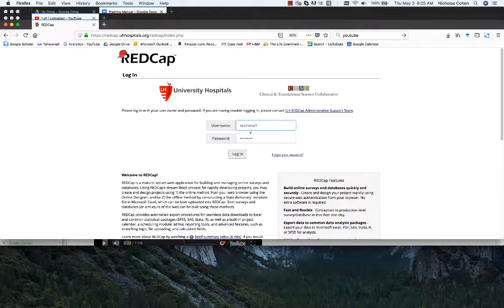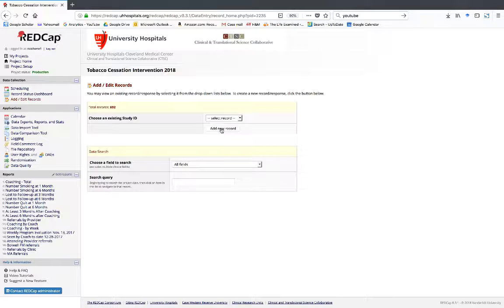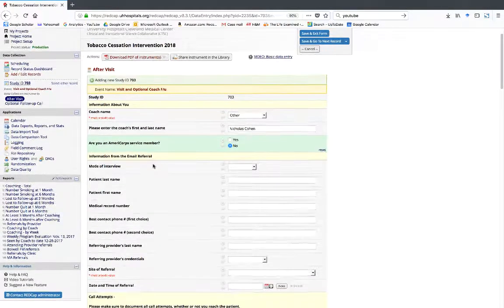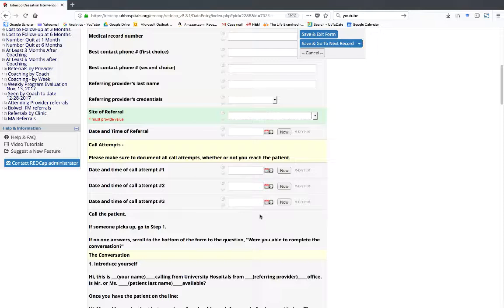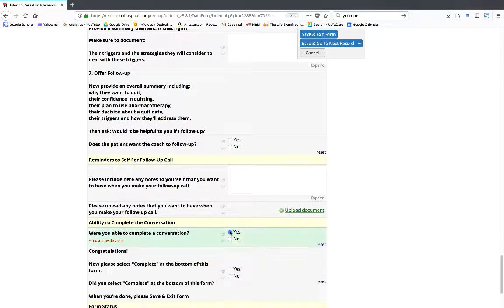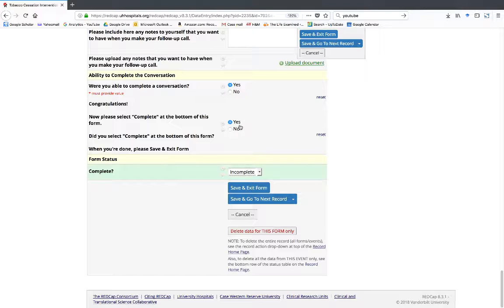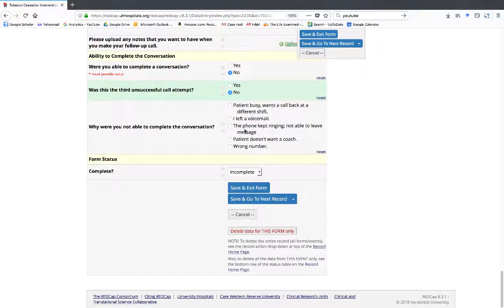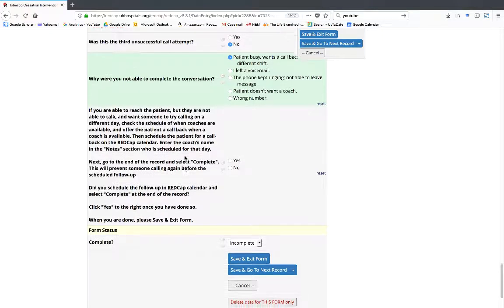Handling a New Referral in REDCap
Training for coaches for the Tobacco Cessation Coaching Program at University Hospitals Cleveland Medical Center